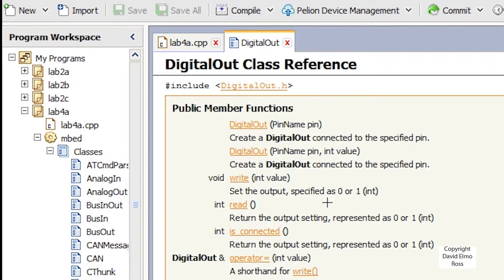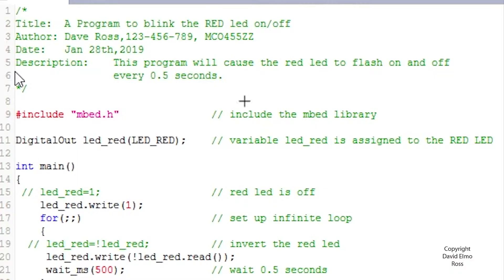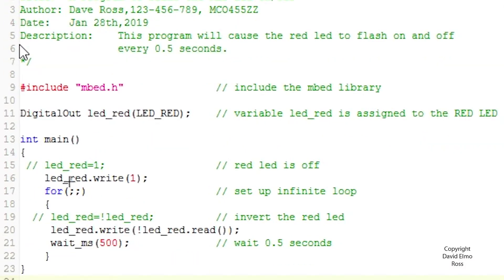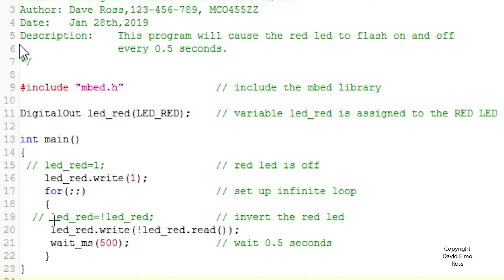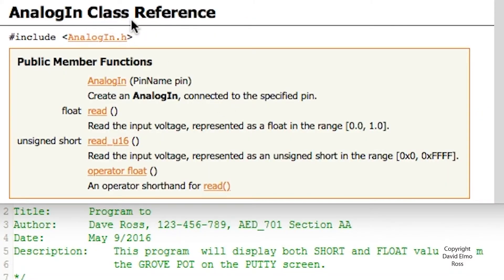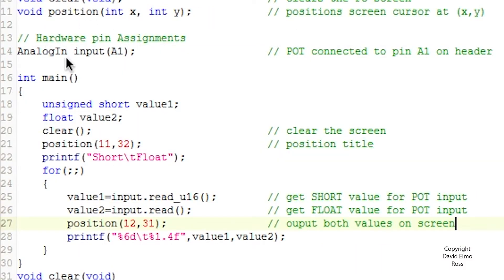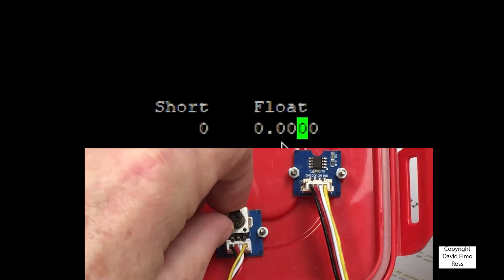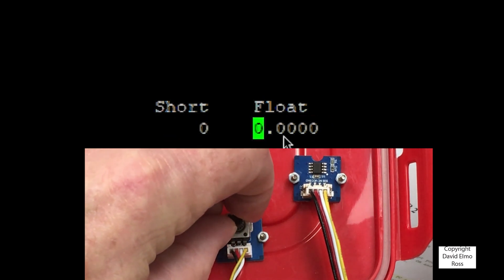A2D Public member functions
This video deals with the AnalogIn Public Member Function to get Digitized values as either a SHORT using the read_u16 function, or as a FLOAT using the read function.

DigitalOut Public Member Function:(0:00)
Recoding Lab 4A:(0:27)
write Public Member Function:(1:09)
read Public Member Function:(1:35)
AnalogIn Class:(2:10)
Pot Input for AnalogIn Class:(3:04)